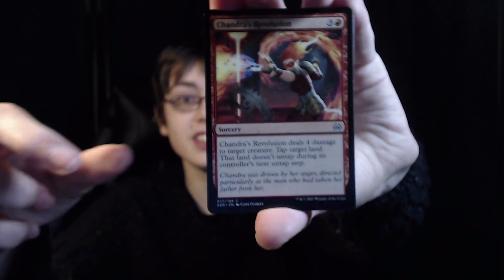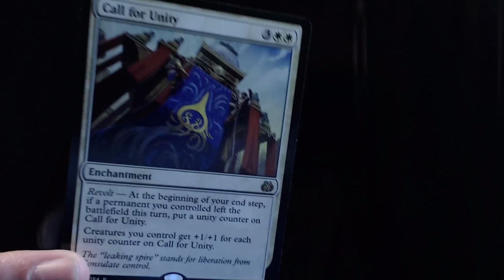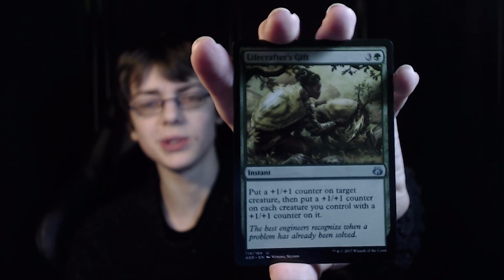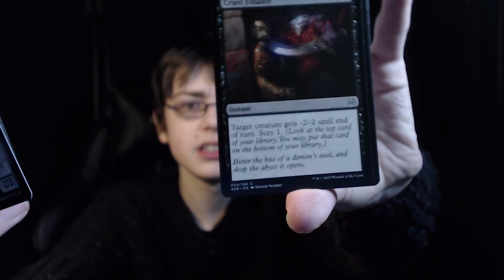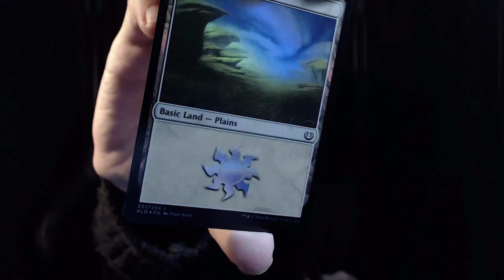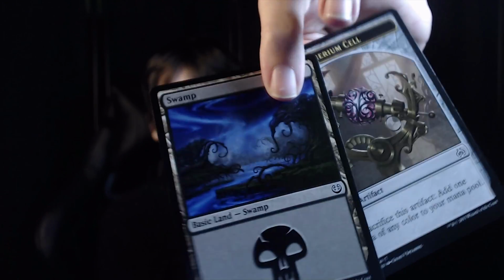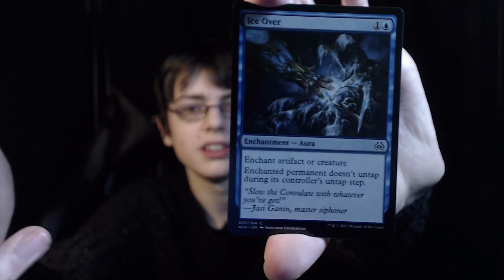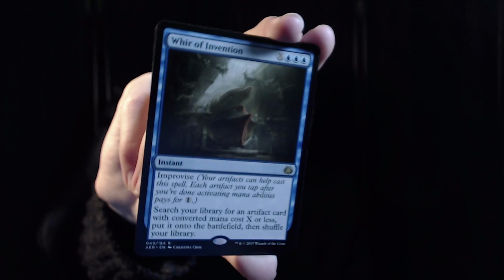Opening 6 Aether Revolt Boosters While Talking Prerelease & New Cards (Magic: The Gathering AER)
Here's something a little different. Opening some sweet booster packs while talking about the prerelease and discussing some of the new cards. Let me know if you like it!

People of Kaladesh, it is time to rise up.

We've seen the Consulate's "progress" and their "promises." Inspectors on every corner and surveillance thopters peeking in our windows. Aether diverted from poor neighborhoods to fuel undisclosed programs. Thousands of inventions stolen from their creators. Peaceful automatons morphing into military enforcers. The moment Grand Consul Tezzeret installed his policies was the moment we lost our freedom. We will take it back.

Stand with us on the barricades. Make the Consuls listen to the truth. Stay safe, stay aware, stay true. Help us create the world you want to live in. Make Ghirapur our city again!